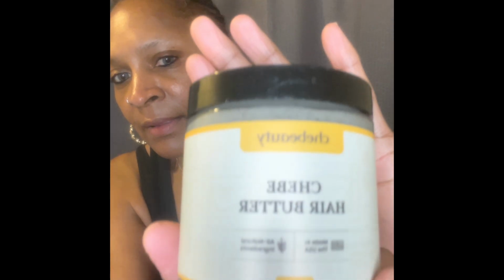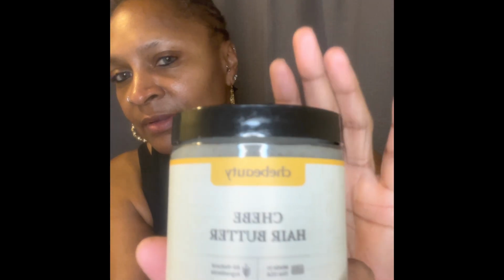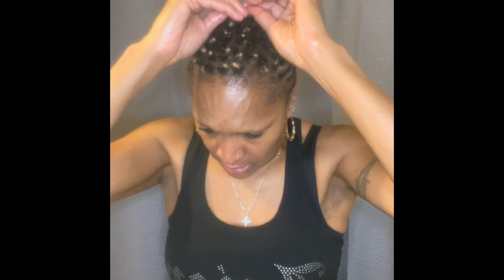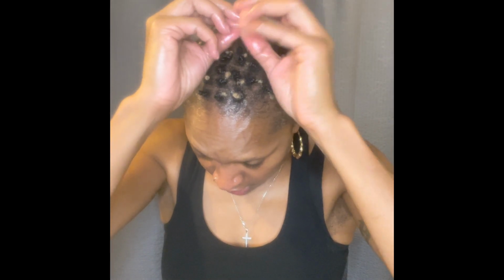Unboxing Chebeauty’s Chebe Butter and comparing it to Omez Beauty Chebe Butter! Which is better?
I’m unboxing and reviewing Chebeauty’s Chebe Butter and comparing it to Omez Beauty’s Chebe Butter. Which one is better?

XOXO